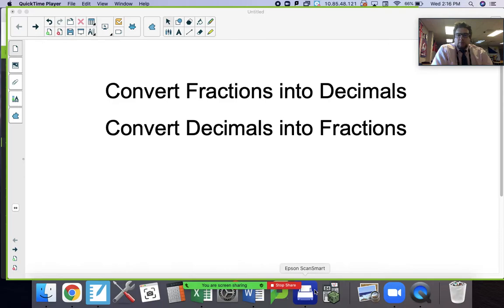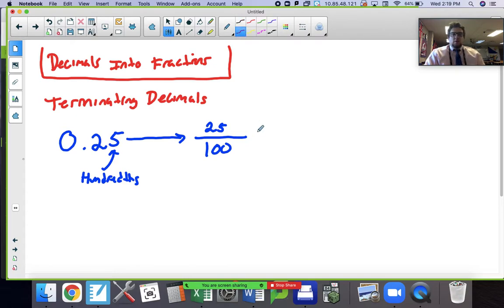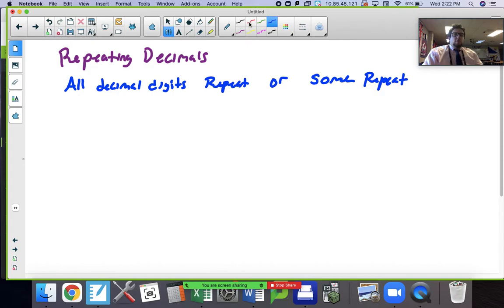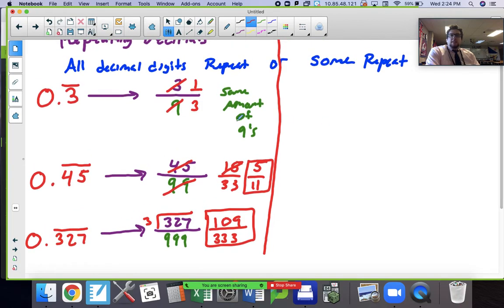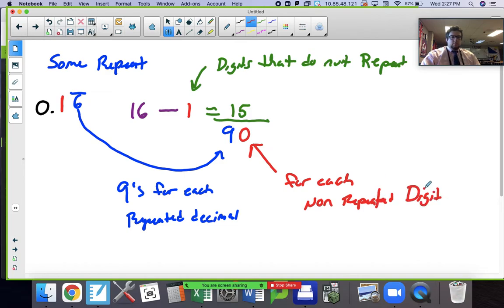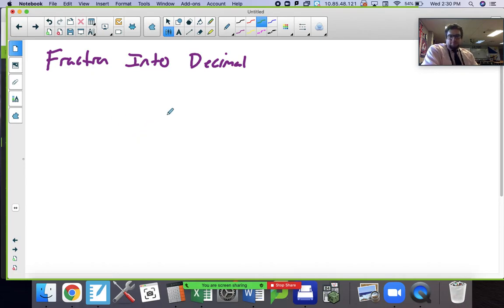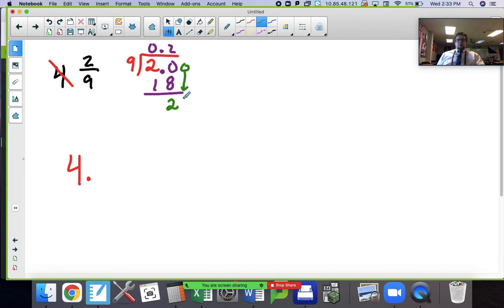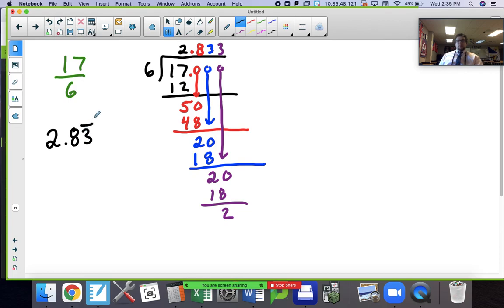Convert fractions and Decimals Video